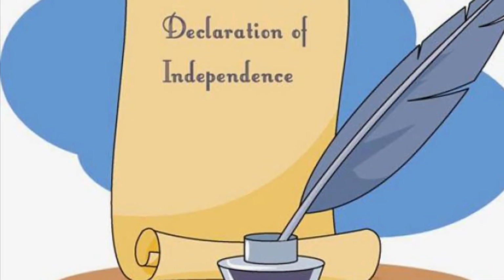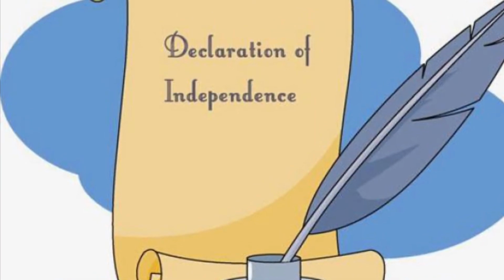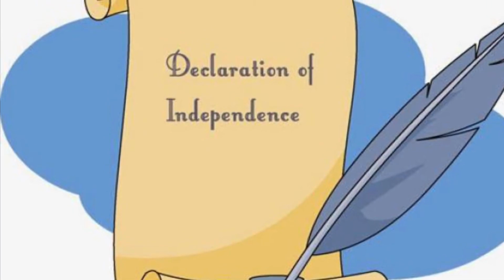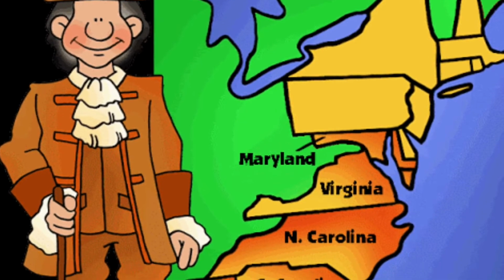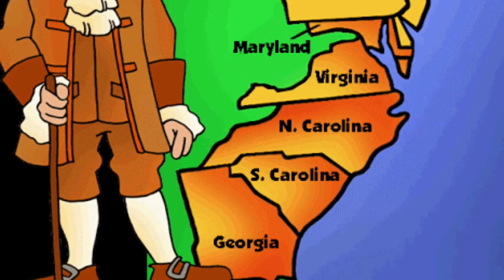Learn About The Declaration of Independence With Wyatt